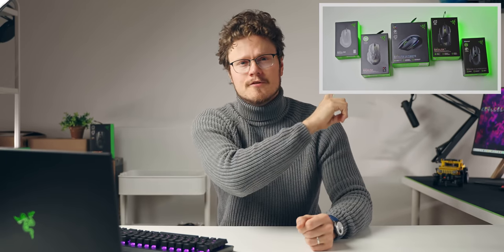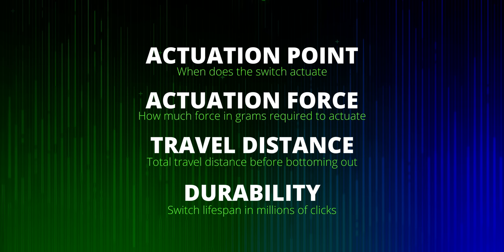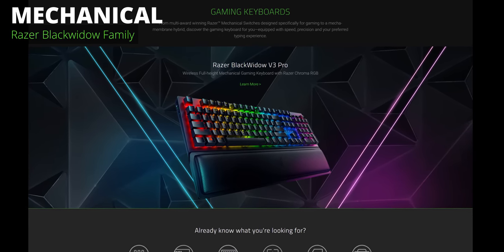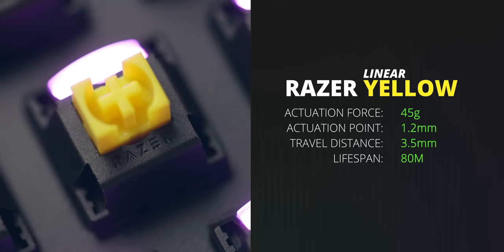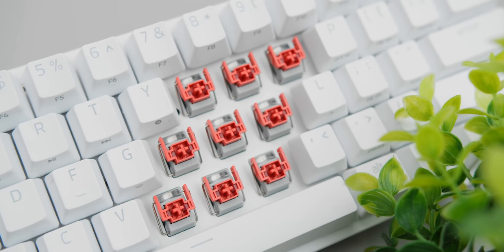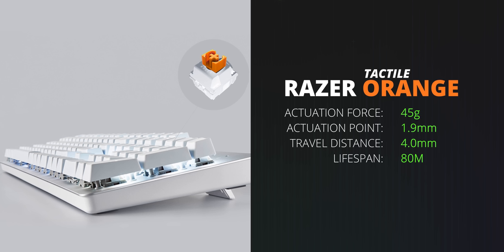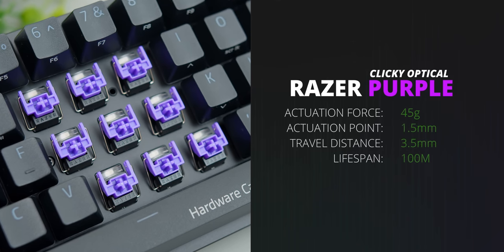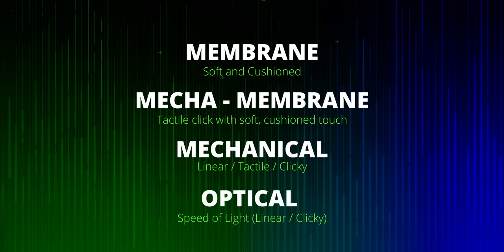Razer Keyboard Switches - How to Pick the RIGHT One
Razer gaming keyboards have a ton a mechanical switches, optical switches and membrane switches that run from linear, tactile and clicky.  But what does this all mean for gamers who want the best gaming keyboard in 2021?  Let's talk about all of the Razer keyboard switches that are available right now, how they sound and feel in this keyboard switch guide.

Razer Huntsman TE
Razer Huntsman
Razer Huntsman Mini
Razer Ornata V2
Razer Cynosa V2
Razer Blackwidow Elite
Razer Blackwidow V3 Pro

be quiet! Pure Loop

Timestamps:
0:00 – Razer Keyboard Switches Intro
1:06 – Gaming Keyboard Switches Explained
2:58 – Membrane Switches
3:13 – Mecha-Memrbane Switches
3:37 – Mechanical Switches
4:08 – Optical Switches
5:18 – Razer Keyboard Switch Categories
5:38 – Razer YELLOW (Linear)
6:21 – Razer RED OPTICAL (Linear)
8:29 – Razer ANALOG Switches
10:05 – Razer ORANGE (Tactile)
11:07 – Razer GREEN (Clicky)
11:45 – Razer PURPLE (Clicky)
12:29 – Razer MECHA-MEMBRANE (Clicky)
13:12 – Conclusion

Review unit provided free of charge by Razer. As per Hardware Canucks guidelines, no review direction was received from manufacturer.